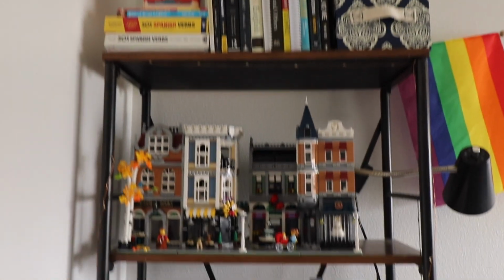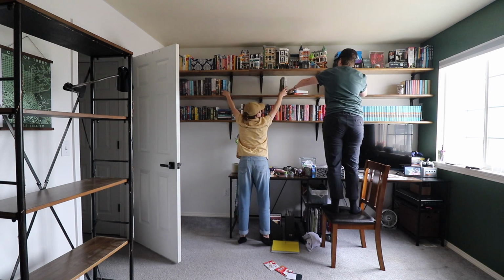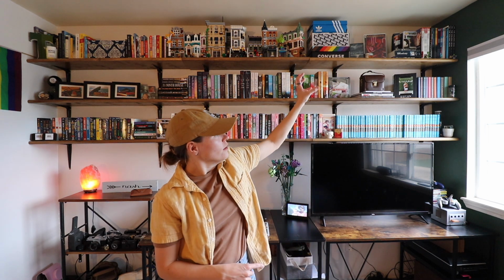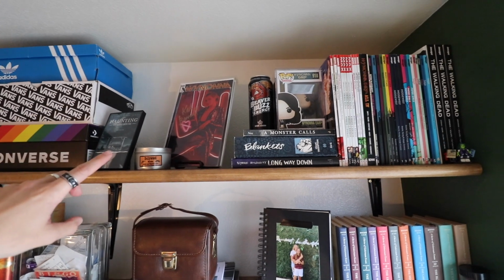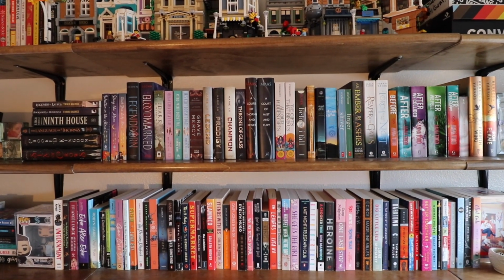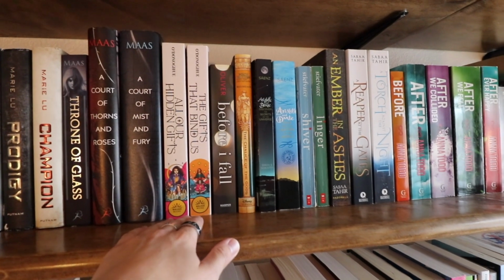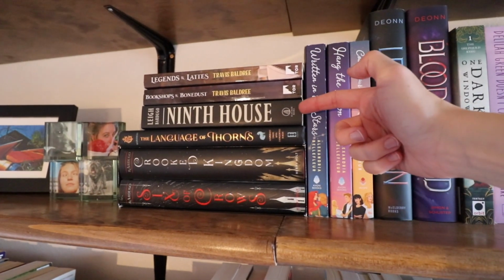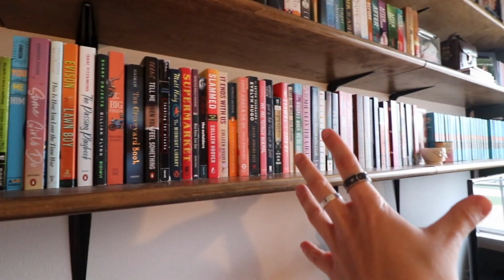bookshelf build and tour | Building My Dream Library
for YEARS i have dreamed of fixed shelves and having room for the collection to grow. after a little sweat, a lot of time at the hardware store and some tears of joy... there is now room for my ever-growing book obsession to become a legitimate library :)

00:00 - intro
00:22 - build process
01:20 - organization time lapse
02:17 - general overview
04:43 - full tour

heyo! my name is Tay, and i've been lurking on booktube for ten years now. creating my own videos always felt a little scary, but here we are! if you enjoy reading LGBTQIA+ fiction, had a dystopian phase with lingering side effects or are simply looking for a reading buddy... welcome!